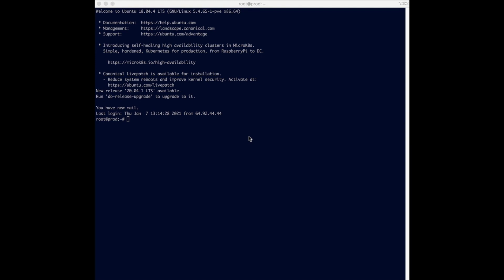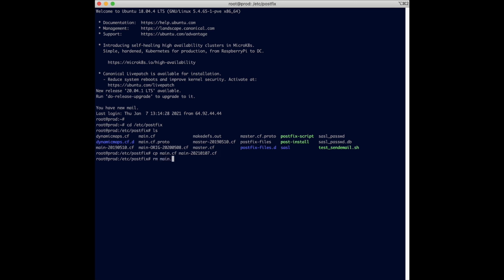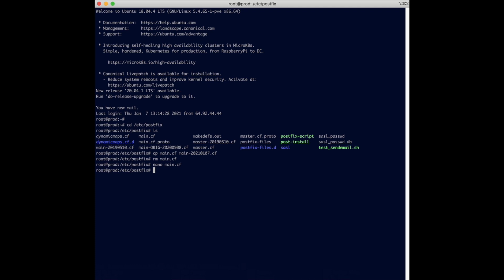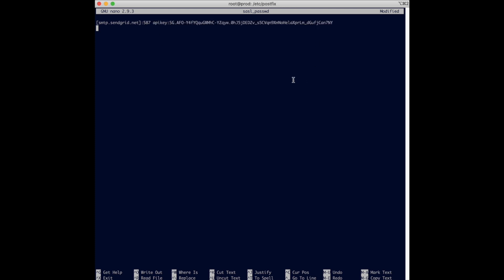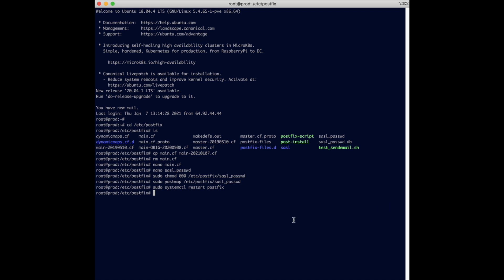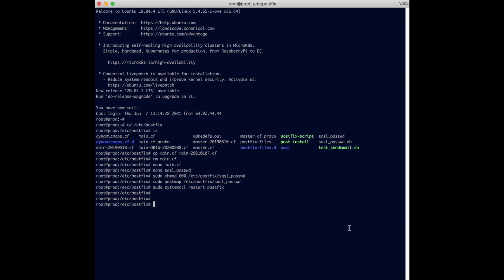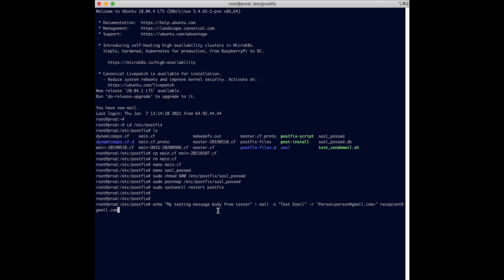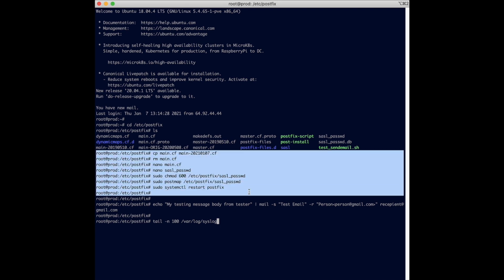SENDING EMAIL VIA SENDGRID USING POSTFIX IN UBUNTU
How to send email via Sendgrid using Postfix MTA in Ubuntu.

Easy step by step process